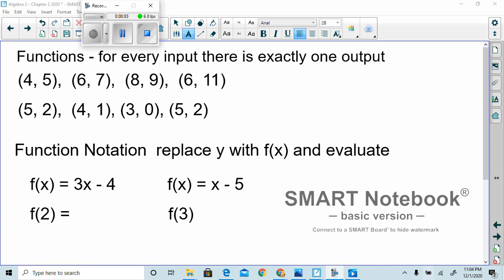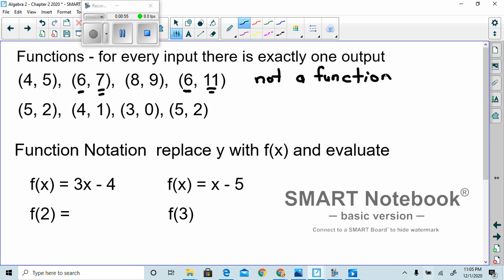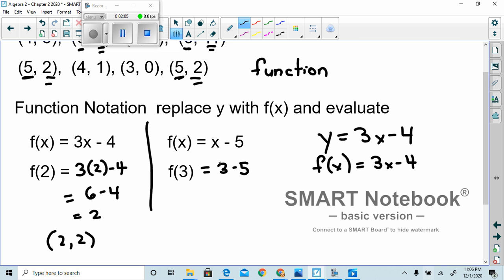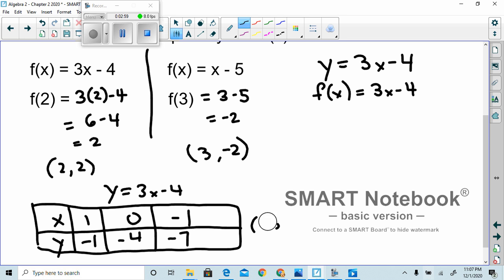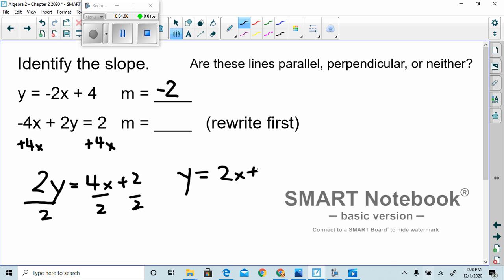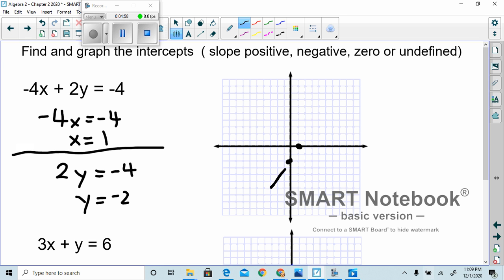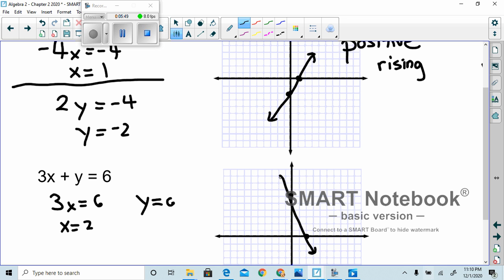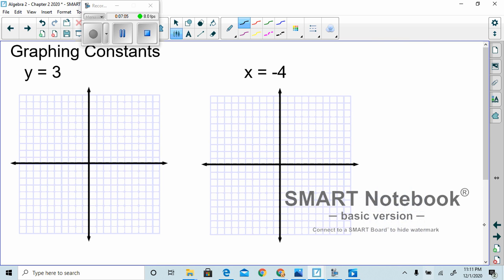ALGEBRA 2 HALF CHAPTER 2 REVIEW